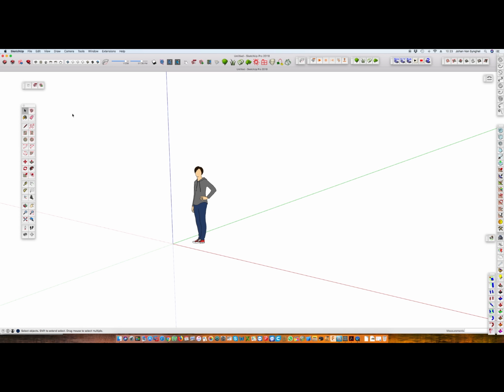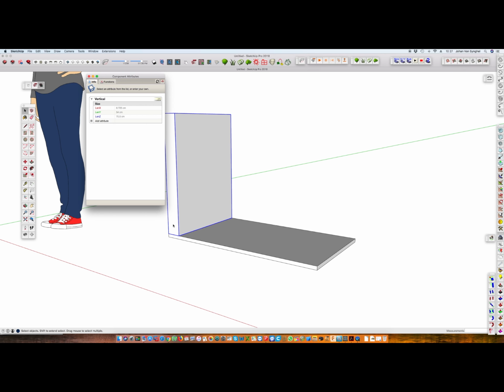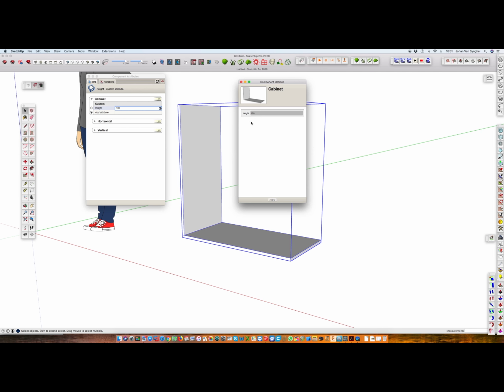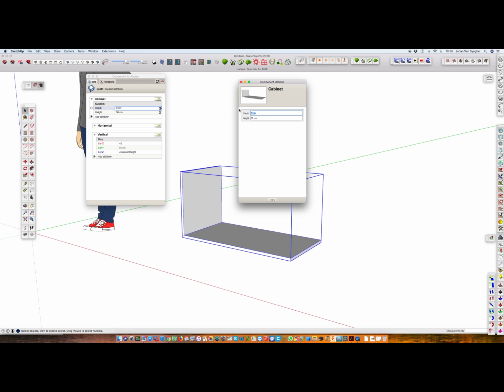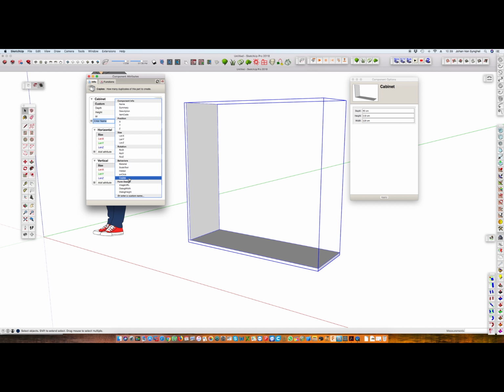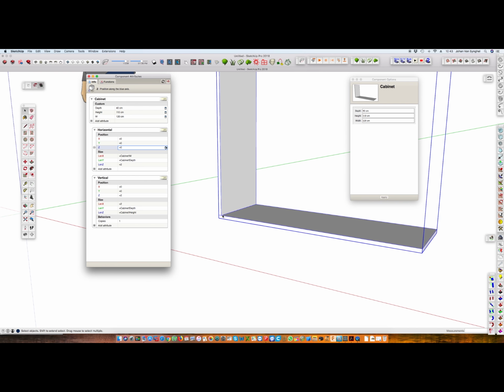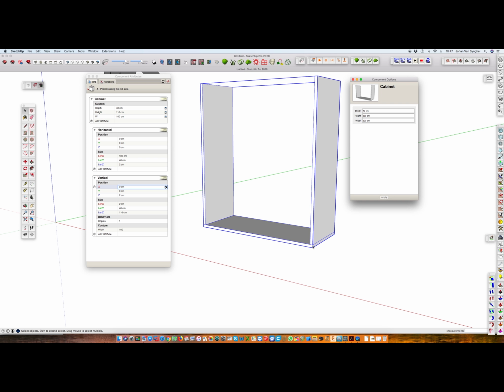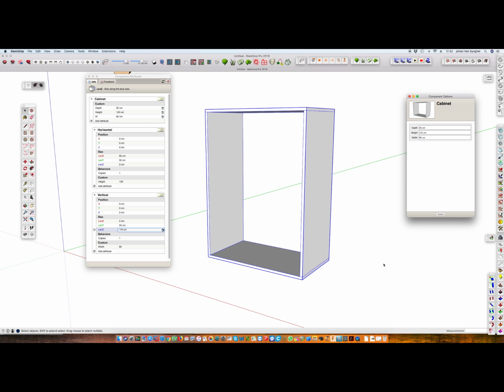Cabinet part 1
SketchUp dynamic component - Cabinet
by Johan Van Synghel